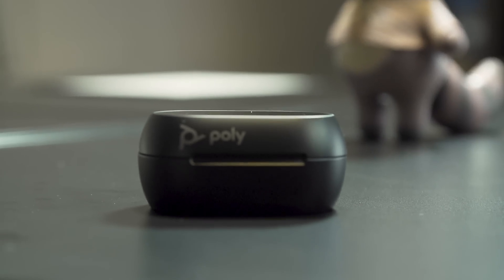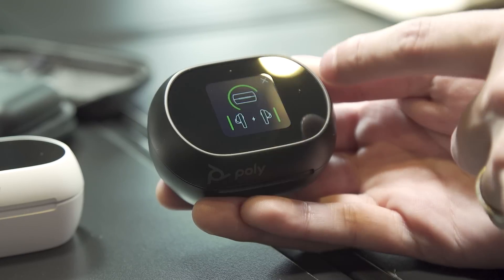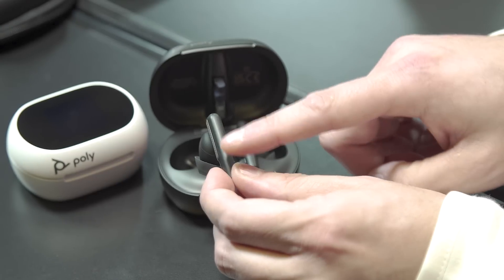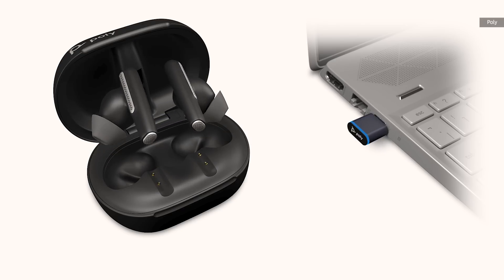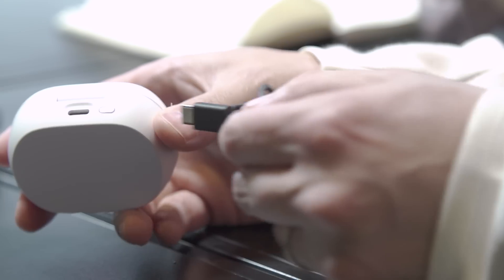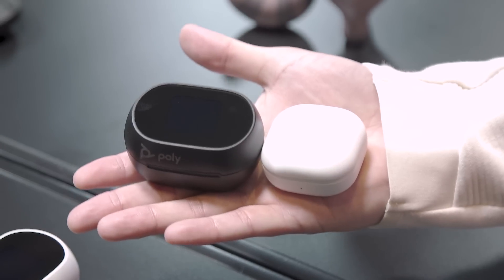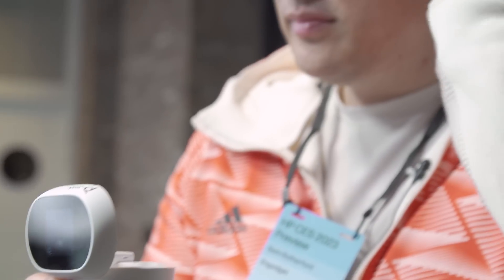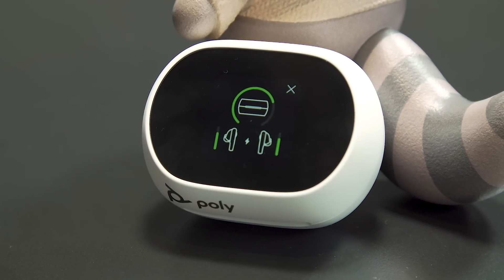Poly Voyager Free 60 Plus hands-on at CES 2023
There are so many wireless earbuds on the market it’s gotten hard for a new pair to stand out, especially when it comes to enterprise-focused options. But Poly’s Voyager Free 60+ buds may have just broken through thanks to a couple of innovative features.